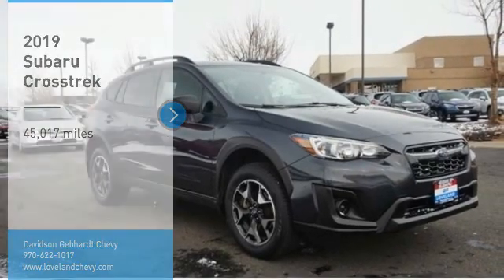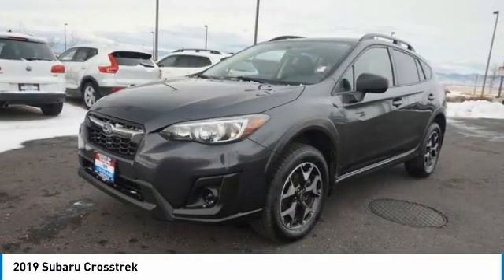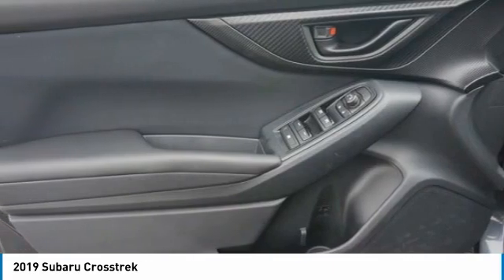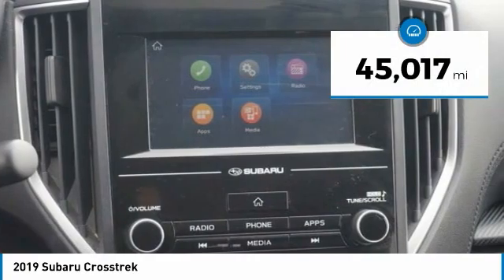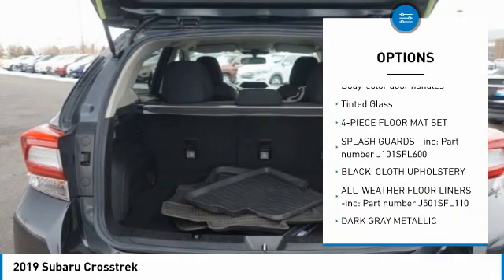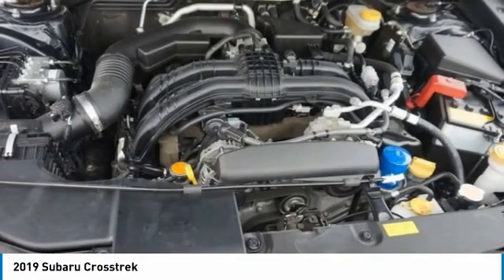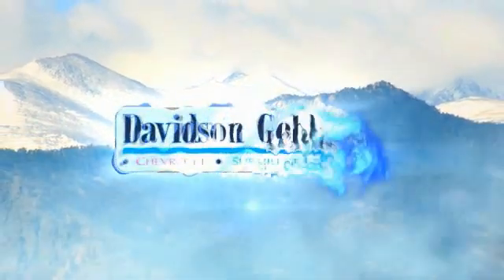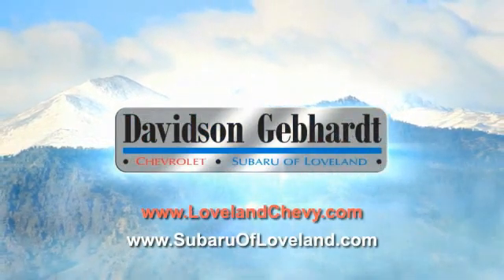2019 Subaru Crosstrek Loveland CO U21108A